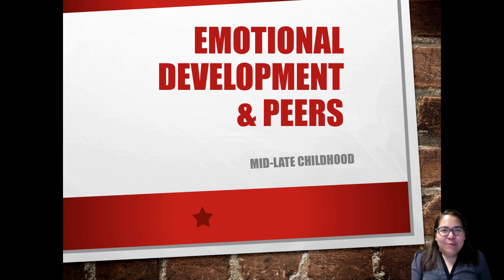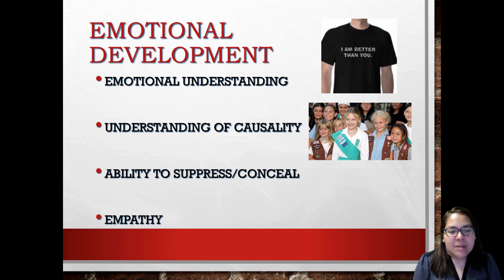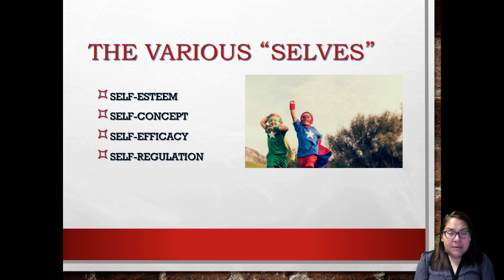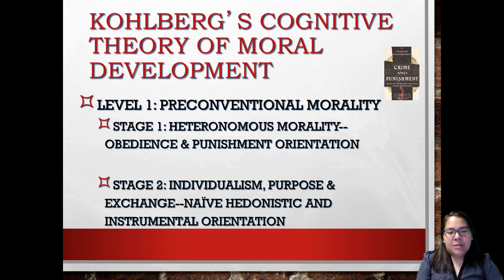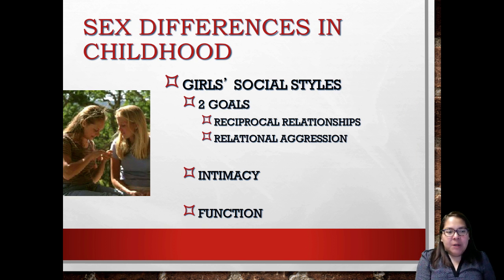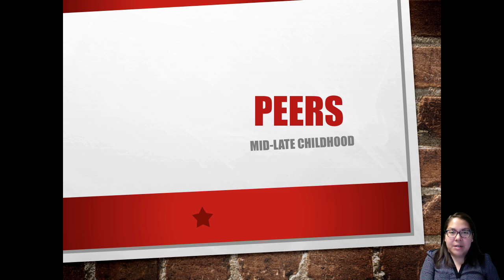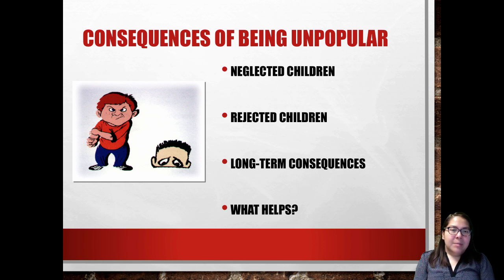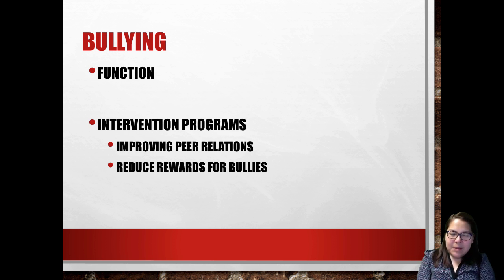Week 9_MidLate Child Peers & Emotion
Table of Contents:

00:06 - EMOTIONAL DEVELOPMENT
01:53 - THE VARIOUS “SELVES”
05:09 - KOHLBERG’S COGNITIVE THEORY OF MORAL DEVELOPMENT
07:44 - KOHLBERG’S STAGES
08:30 - PROSOCIAL DEVELOPMENT
10:20 - SEX DIFFERENCES IN CHILDHOOD
11:58 - Peers
12:03 - Peer Acceptance
13:30 - Consequences of Being Unpopular
15:40 - Bullying